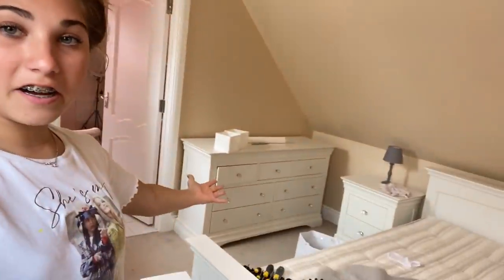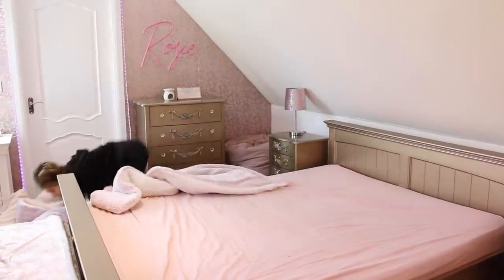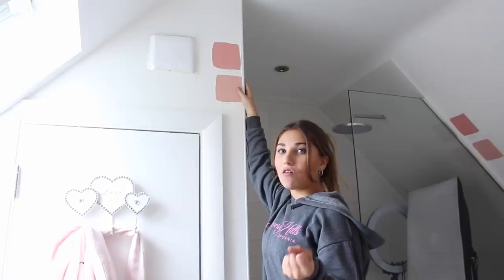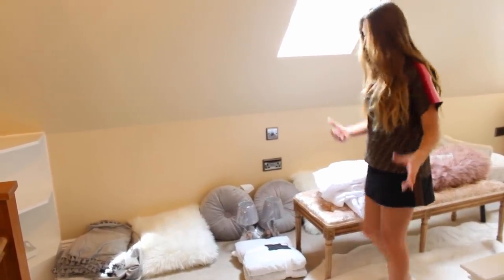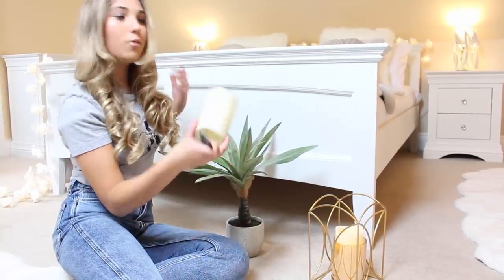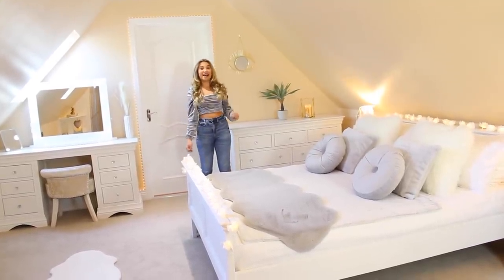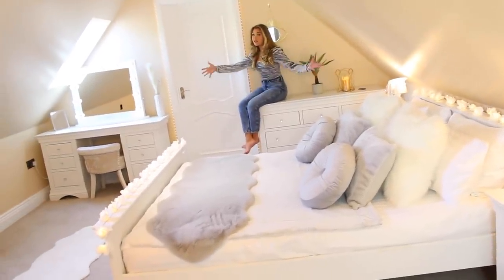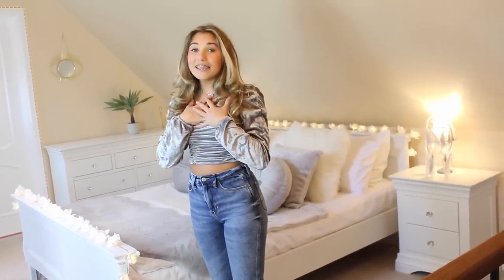My EXTREME ROOM MAKEOVER & Room Tour! | Rosie McClelland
You can also download and stream my new song 'Throw It Away'

Teenage singer, influencer and Kids Choice Award-winner, Rosie McClelland is ready to ‘Throw It Away’ with the release of her brand new single - out worldwide on April 2nd. The British teen star’s previous projects include starring in her own Warner Brothers feature film ‘Sophia Grace and Rosie’s Royal Adventure’, while famously being a regular guest on ‘The Ellen DeGeneres Show’, within which she hosted red carpet interviews for The Grammy’s, MTV VMA and American Music Awards. Rosie has soared, from covering Nicki Minaj’s ‘Superbass’ to releasing
her very own music - including 4 singles, ‘Handstand’, ’LaLa’, ’Tik Tok’ and ‘GIRLS'.

Rosie’s first single of 2021 is ‘Throw It Away’ - an upbeat and bubbly pop song with escapism fuelling its message of letting go of the things in life that make you sad. The track’s optimistic lyrics and uplifting melodies give

its listener that unstoppable Friday feeling - sporting the same
energy, lyrically & sonically, as Zara Larsson’s ‘Lush Life’. ‘Throw It Away' showcases Rosie’s
vocal evolution from her debut single, hitting new notes and new ground. K-Pop super producer, Alawn has Rosie’s back, serving a catchy and irresistible bubblegum-pop production as well as an understated beat which has plenty of its own standout moments. Like all of Rosie’s releases, her
infectious lyrics, energy and strong hooks entice you to sing along and dance.

Rosie’s previous singles have earned over 20 million+ streams and views online. “When things get bad just know that it won’t last”! - This release comes during where Generation Z look to
 music and its lyrics as an escape and stimulus during an ongoing pandemic.